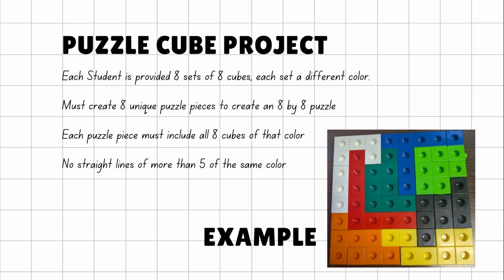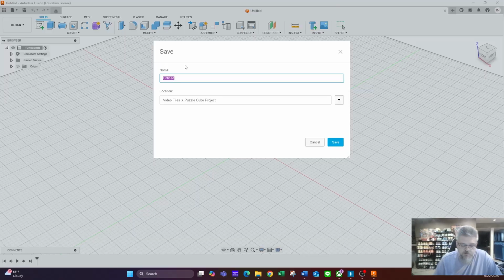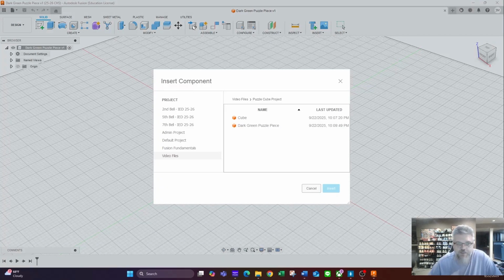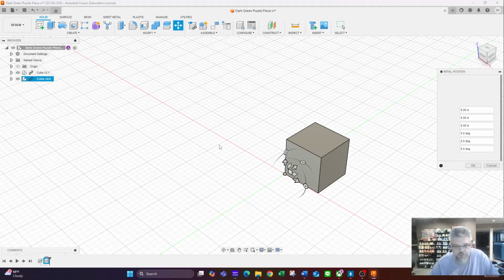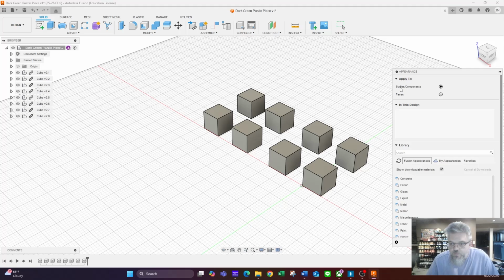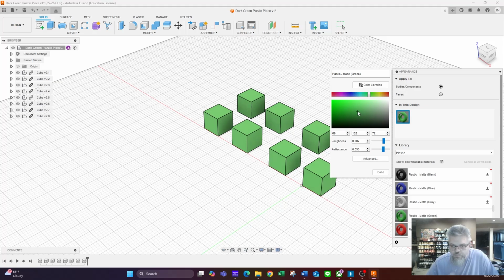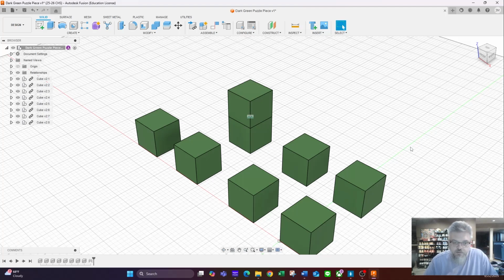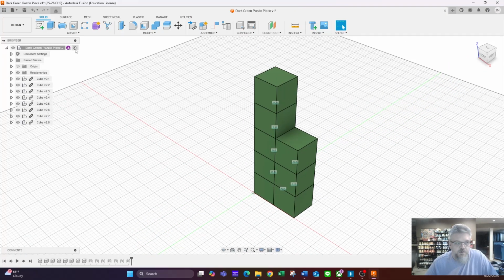Puzzle Cube Project #2 - Fusion 360 Version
Video 2 of 3 for this project.  In this video we move from individual cubes to Puzzle Pieces.  Engineering Concept - Sub-Assembly.  The cube is a sub-assembly of the puzzle piece.

We work through inserting components and assembling using "Joint"